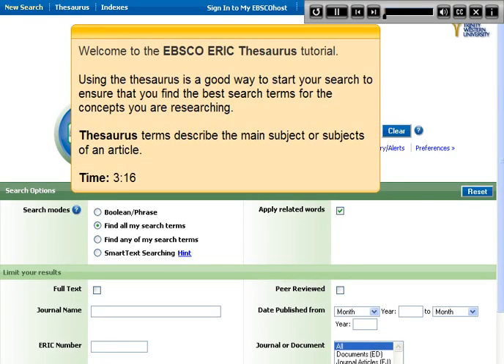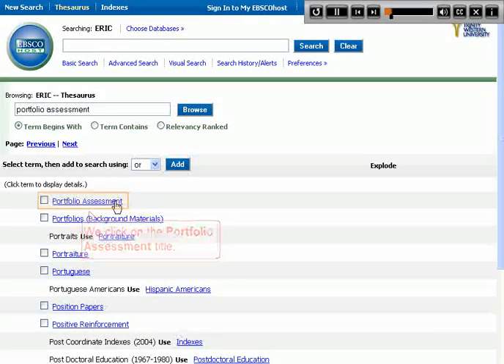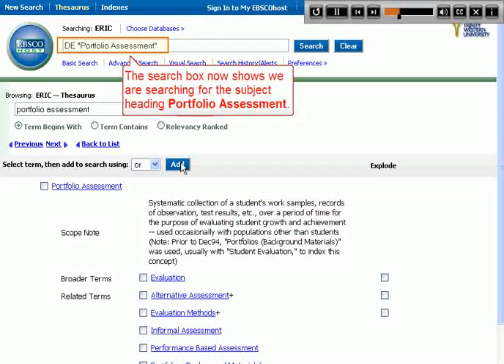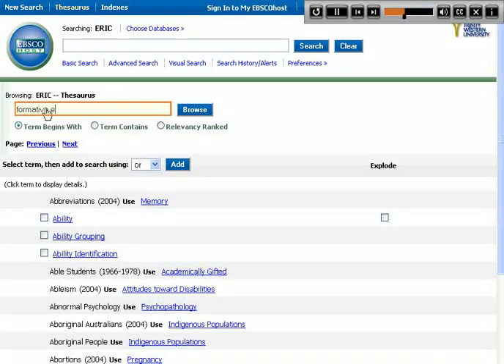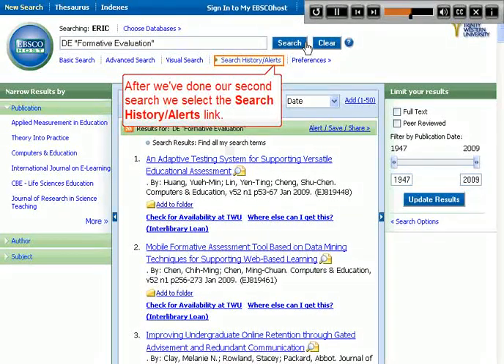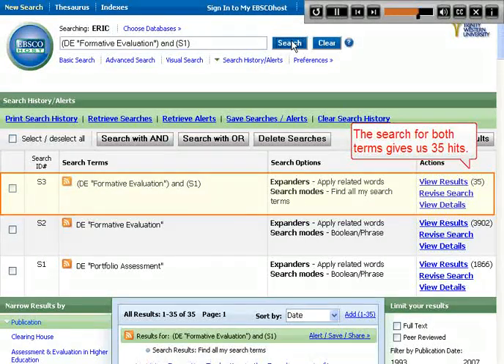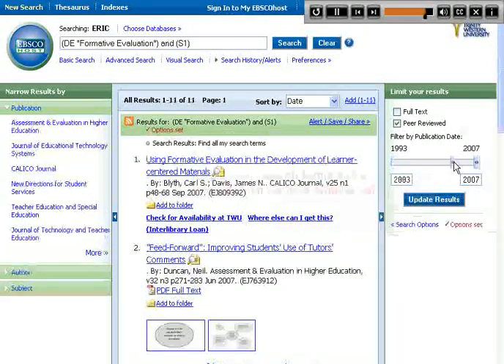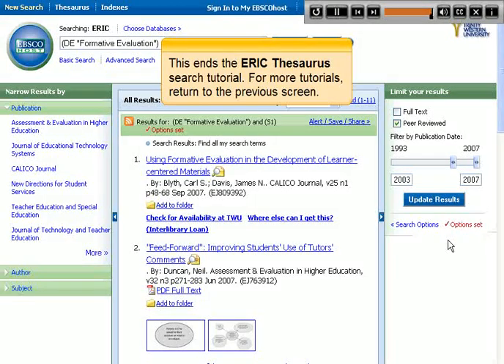ERIC (EBSCO 2.0) Thesaurus Tutorial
Demonstrates how to identify relevant search terms using the Thesaurus in the ERIC (EBSCOhost 2.0) database. Also demonstrates how to combines searches using the Search History feature and place limits on search results using the Search Options menu.Originally created by Duncan Dixon on March 6, 2009 using Adobe Captivate 3.The Adobe Captivate 3 source file and .swf file for this tutorial are available from the ANTS repository at the University of Calgary